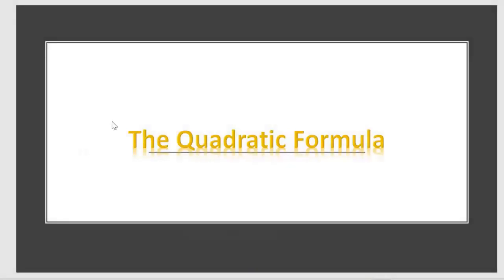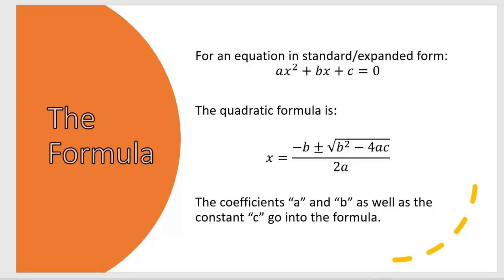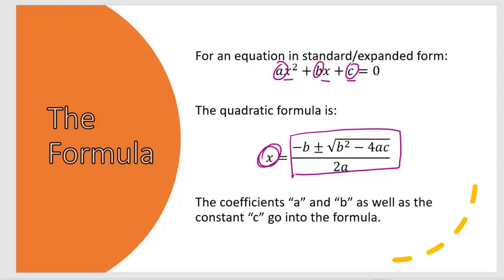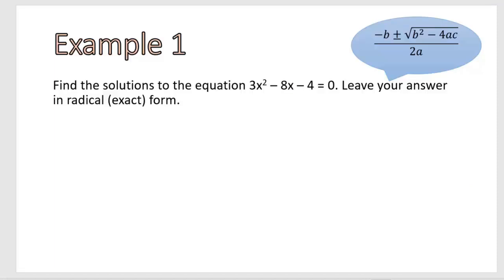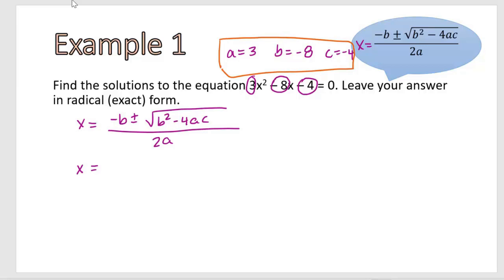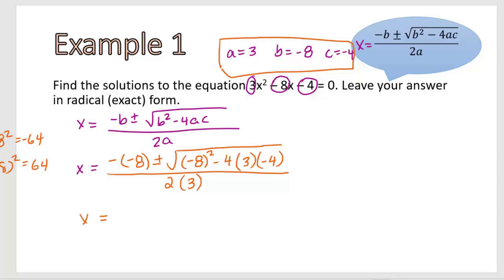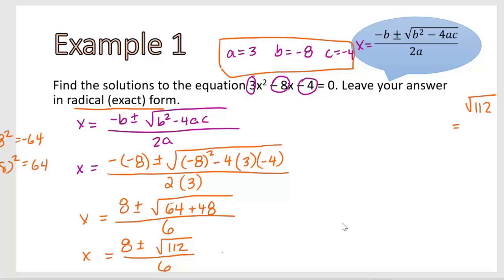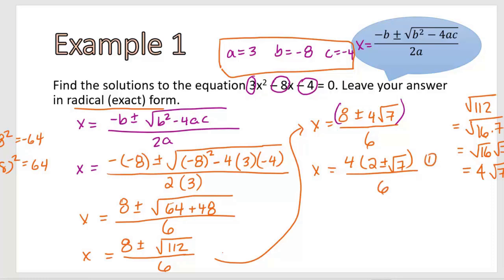Quadratic Formula 1